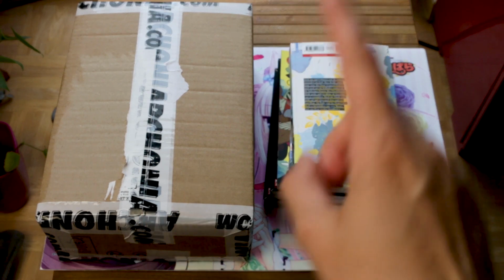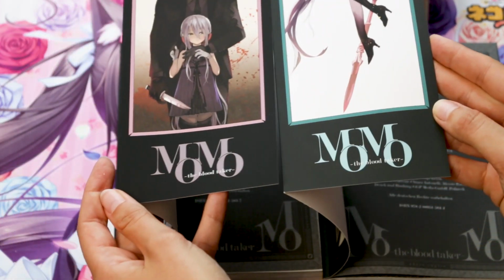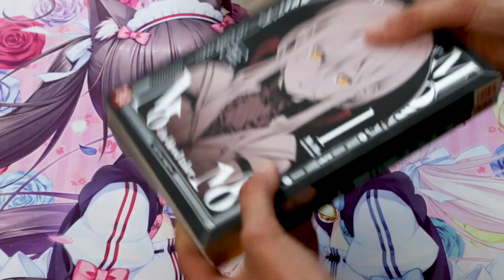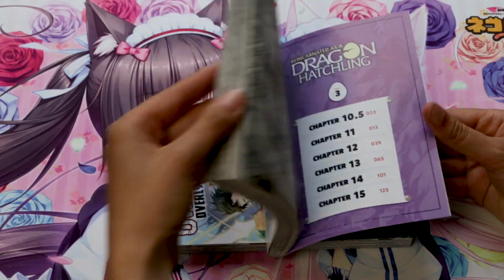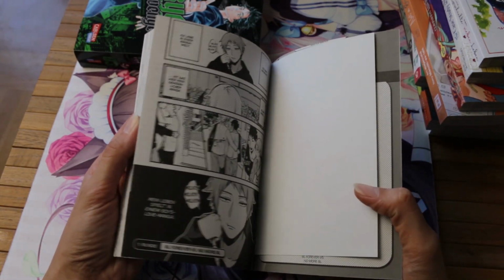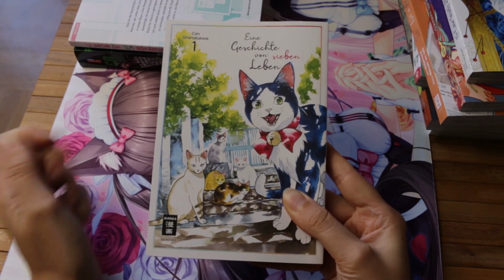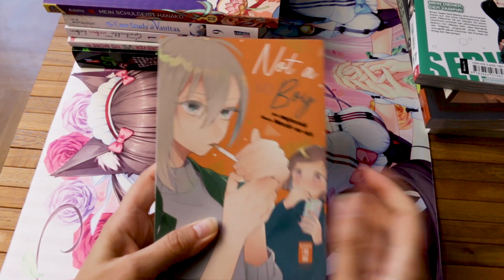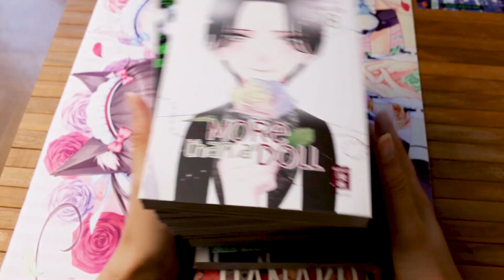✨AMAZING New Series ✨ Manga Haul & Unboxing (Ep. 5) || 20+ Volumes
It's time for a new MANGA HAUL video! :D

This time I tried a different format for this haul, tell me what you think about that!
We got an amazing line-up of well liked series, like My dress-up Darling, Toilet-bound Hanako-kun, Tokyo Revengers, The Case Study of Vanitas, Hell's Paradies and many more. But I also picked up some brand new series like Momo -the blood taker-, BL forever vs No More BL, Record of Ragnarok and Not a Boy, to name a few.

%%TIMESTAMPS%%
00:00 Intro
00:50 First Part
12:34 Second Part
23:59 Outro